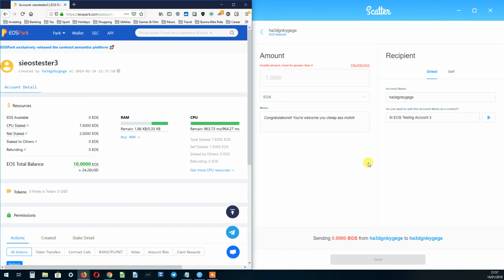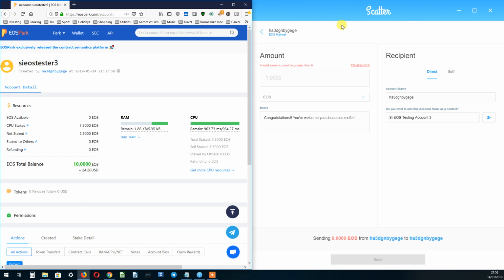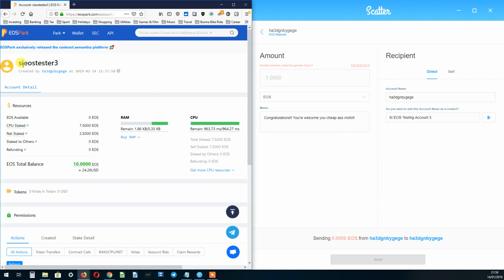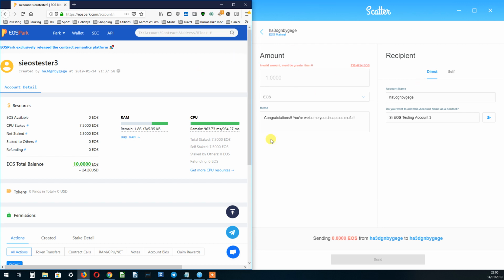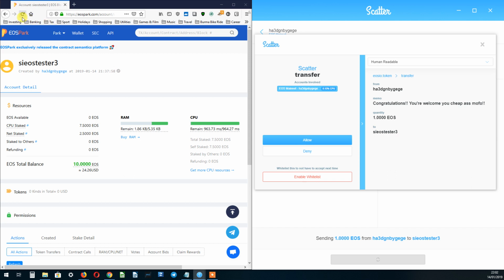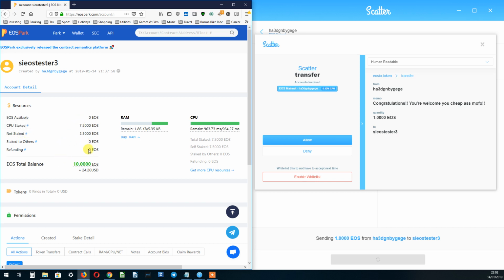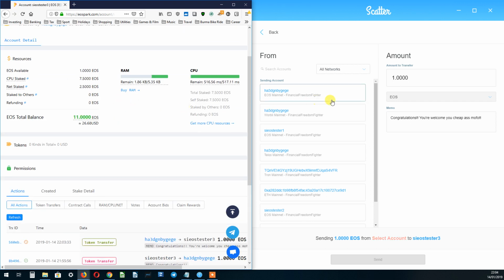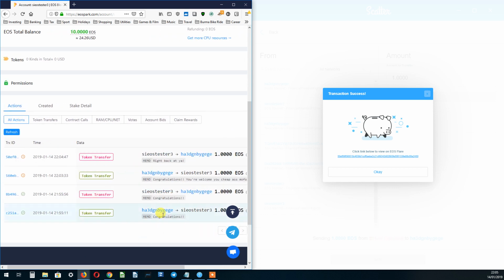How to send EOS within Scatter 10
With your fresh new EOS account created, I shall show you how to send EOS tokens directly to another account and back all within the Scatter 10 interface. I will also have an EOS block explorer open to show you the transaction (tx) in real time, demonstrating just how fast the EOS ecosystem is!

If you wish to leave a much valued tip, please feel free, it would be most appreciated and make creation of future videos more worth my time and higher quality etc.

BTC: 3PayXtNdsWgZSVwBhTBK6N9tJiB8ji7gV5

EOS: sieostester1

NEO: ATZotRBc2XPP2ZJR6KTf3W2EzdaJ5fHwqL

PIVX: DCr2NWVJ91CyJZoVNnA9xqHCwrCHr4ThtL

ZEC: t1em8PBnLEDVwVKPGcXb7qCnfprXNbWYojc